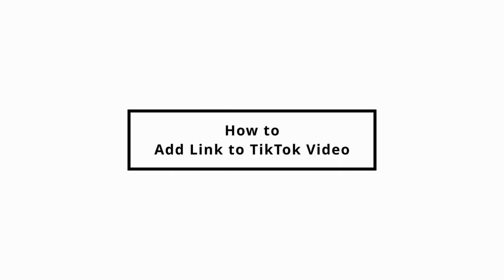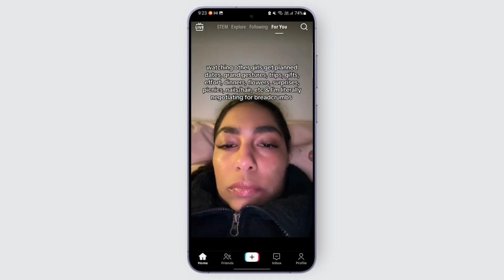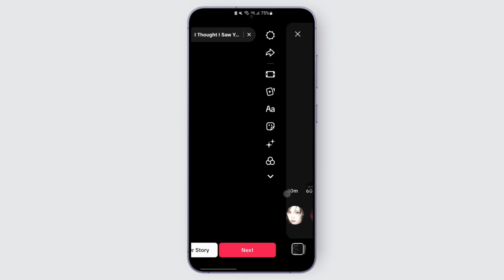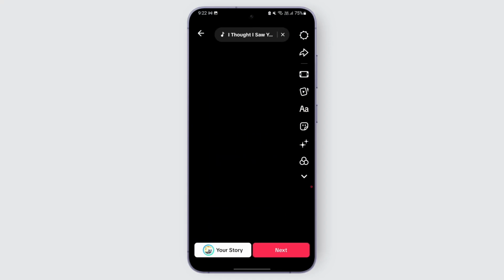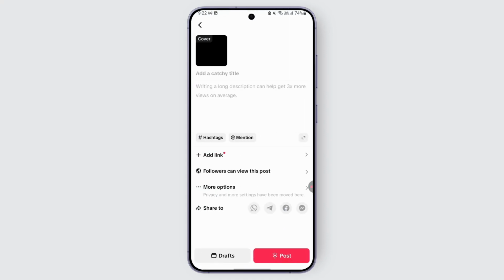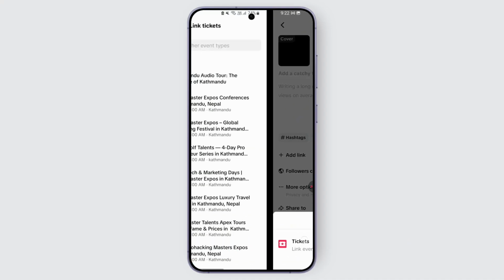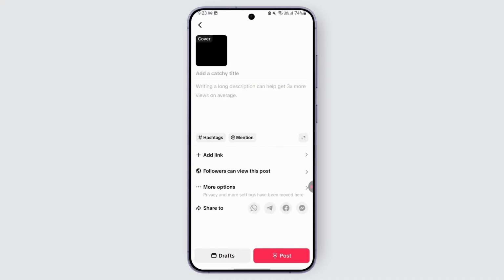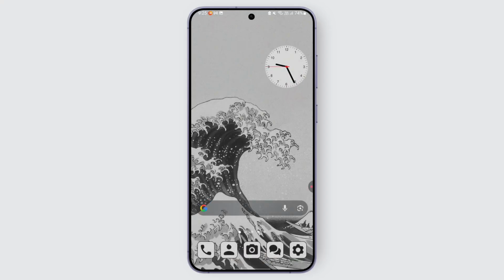How to Add Link to TikTok Video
Want to add a link to your TikTok video to drive traffic, promote content, or share important pages? This video will guide you through the steps on how to add link to TikTok video quickly and easily. Whether you're asking, "How do I add a link to my TikTok video?" or need help with the linking feature, this tutorial has you covered. Learn the steps to attach links to your TikTok posts and boost engagement. Watch now to see how you can add link to TikTok video today!

Timestamps:
00:00 How to Add Link to TikTok Video
00:10 How Do I Add a Link to My TikTok Video?